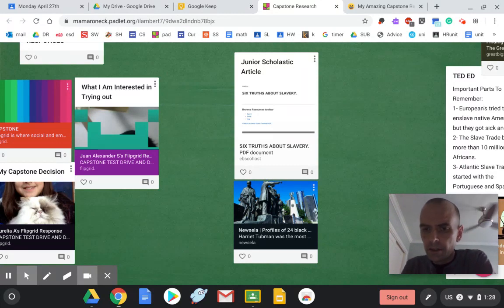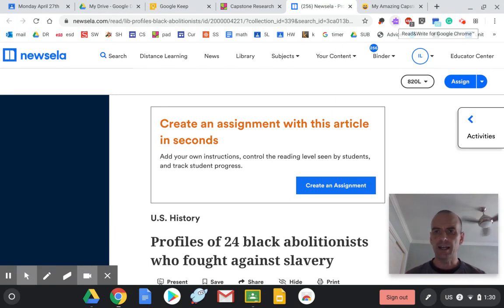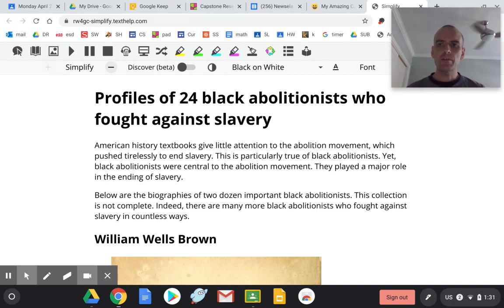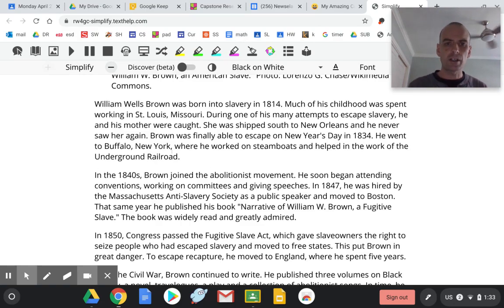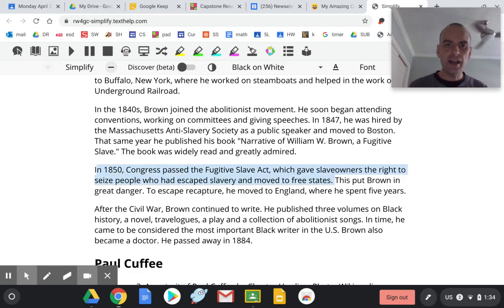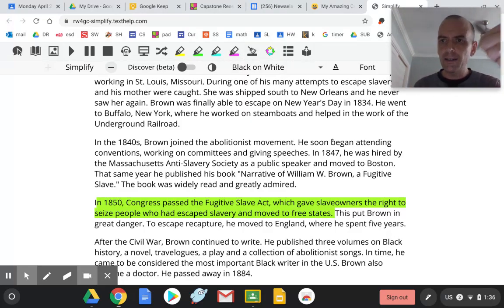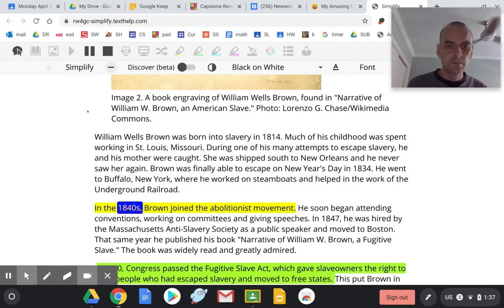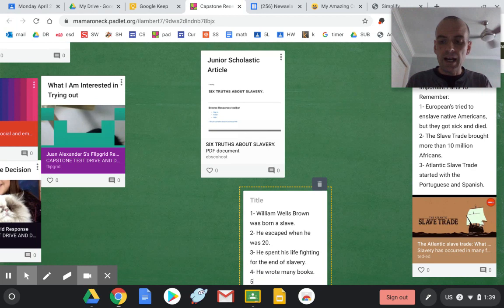Tuesday Capstone- using RW